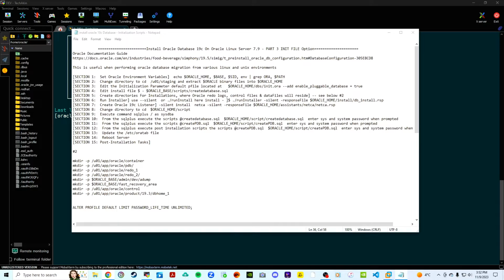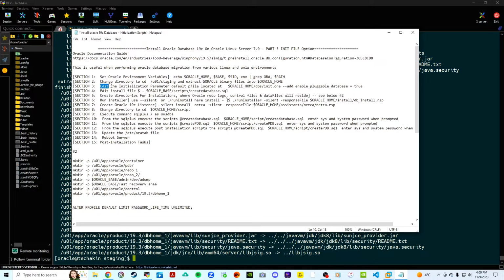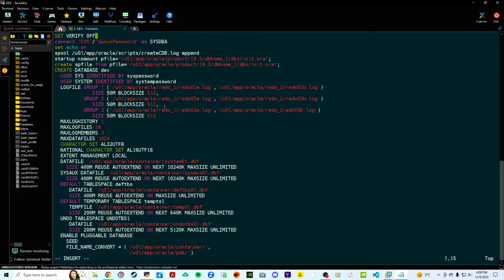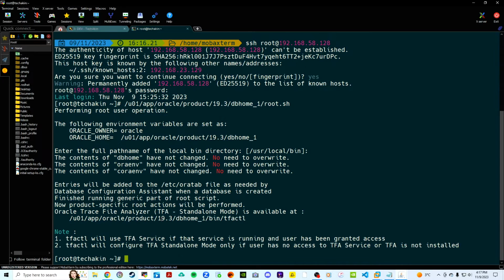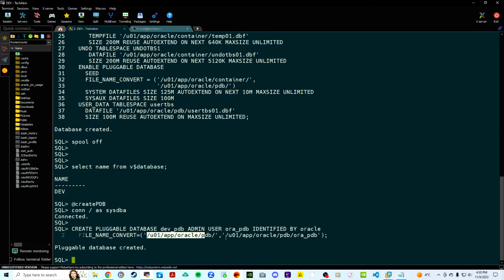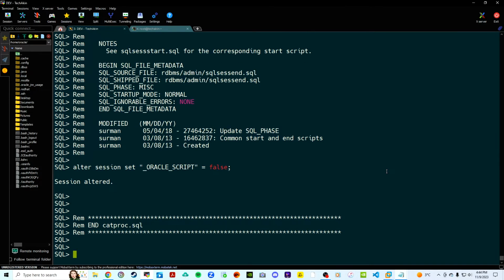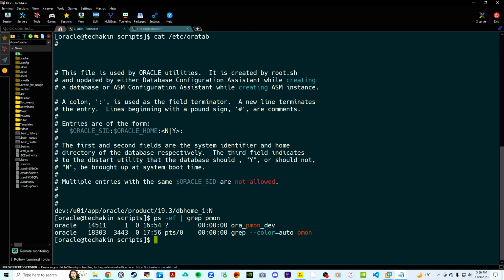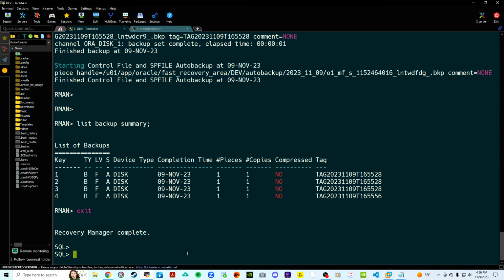Install Oracle Database 19c on Oracle Linux 7.9 Using SQLPLUS — Step-by-Step Guide (Part 3)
In this comprehensive tutorial, we'll walk you through the steps of installing Oracle Database 19c on Oracle Linux Server 7.9 using the SQLPLUS manually and the  INIT.ORA file. This method is particularly useful when performing database migrations across various Linux and Unix environments.

🛠️ What You Will Learn:

- How to set Oracle environment variables
- Preparing the installation directory
- Configuring the initialization parameter file
- Creating necessary directories for Oracle installation
- Running the Oracle installer in silent mode
- Creating and configuring the Oracle 19c listener
- Executing SQL scripts for database and PDB creation
- Updating the `/etc/oratab` file
- Rebooting the server and performing post-installation tasks

These scripts are crucial for the database and pluggable database creation processes and are used in the tutorial.

💡 Tips for a Smooth Installation:

- Always back up your current database before migration or installation.
- Follow the Oracle documentation along with this tutorial for the best results.
- Ensure all commands are executed with the appropriate user privileges.